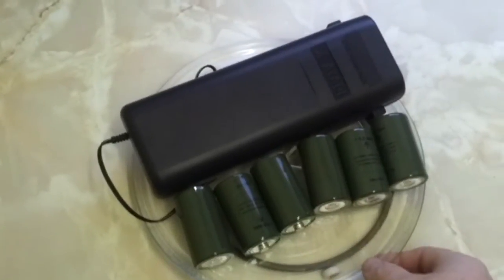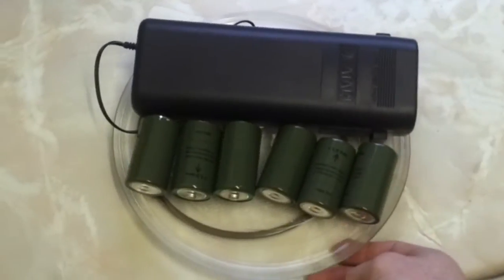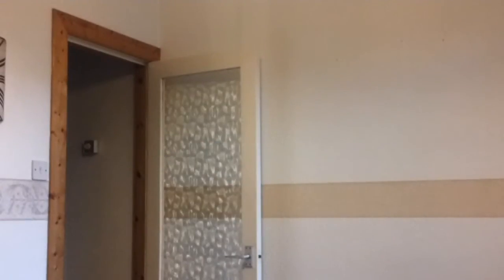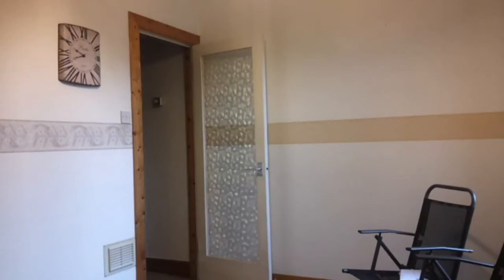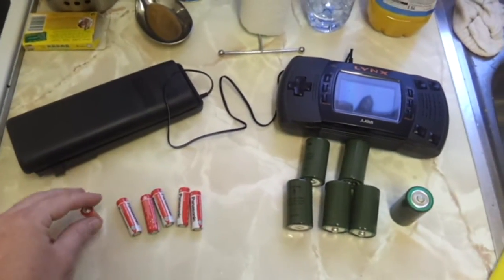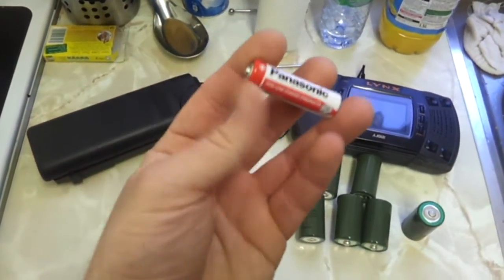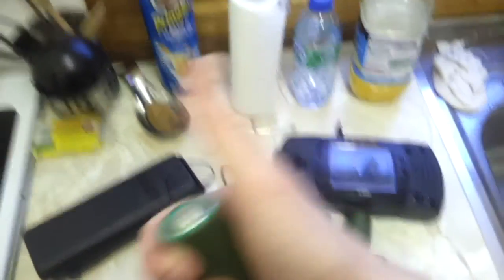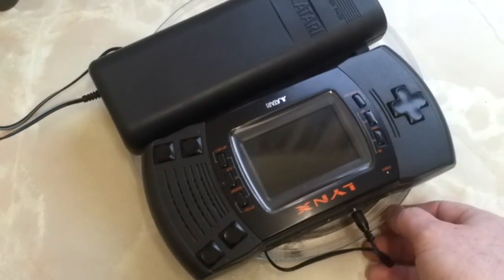Atari lynx battery pack advert